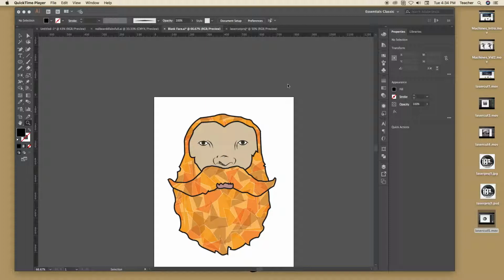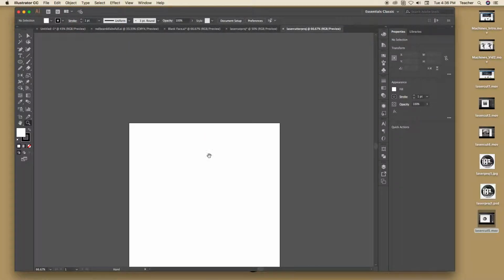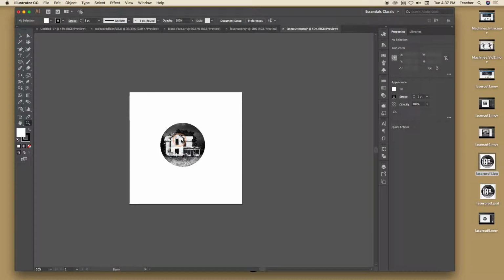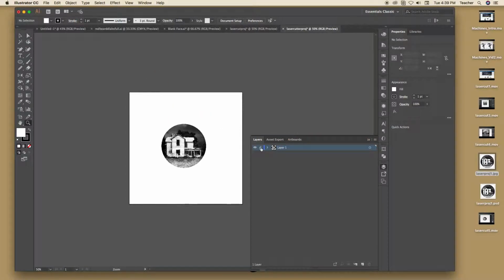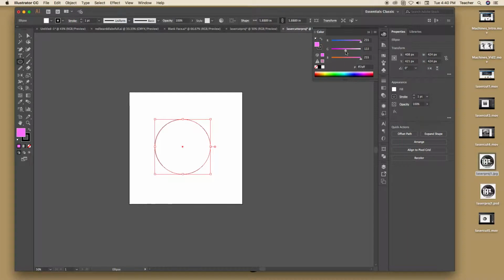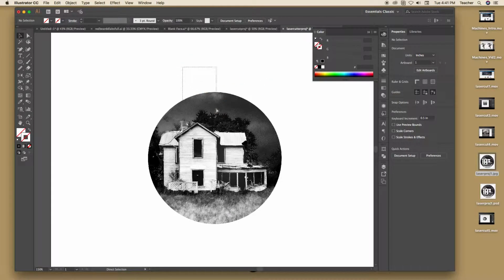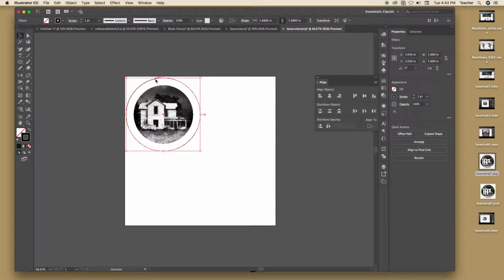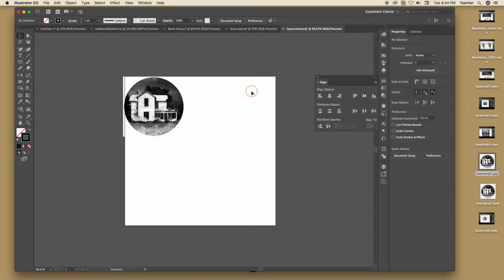Machines & Design: Part 7 - LaserCutter 5 - Vector Overview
In this video we learn how vector software is used to create paths and shapes for the lasercutter to follow, cut, and etch.